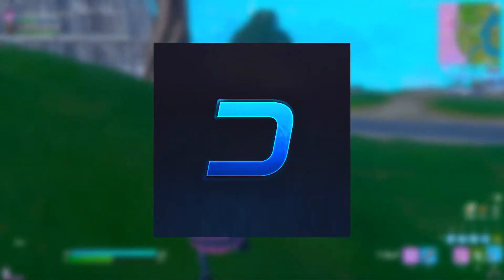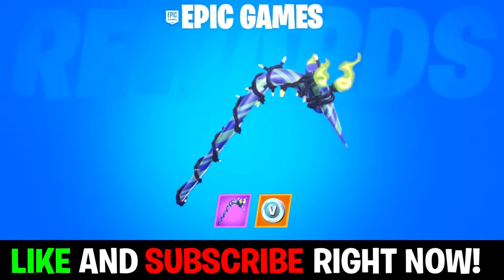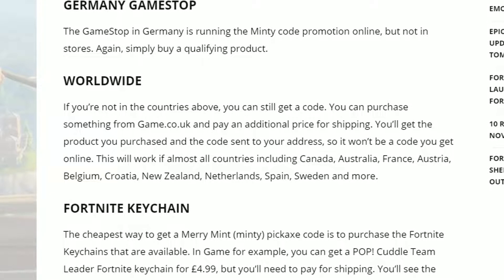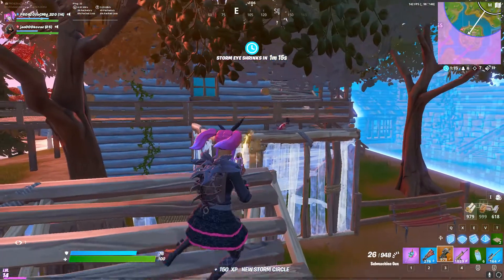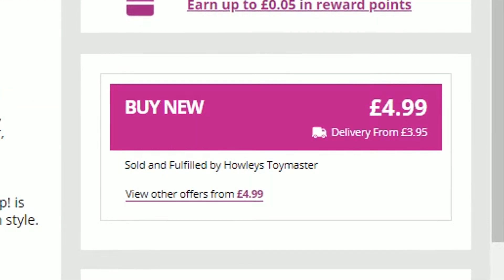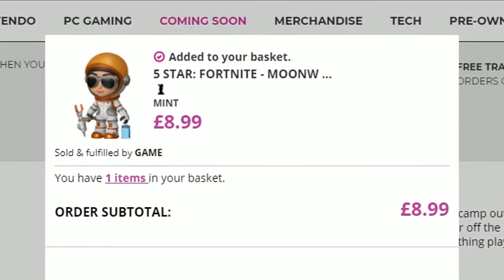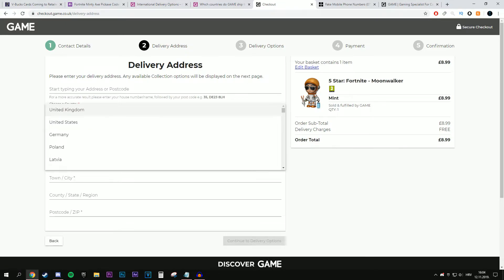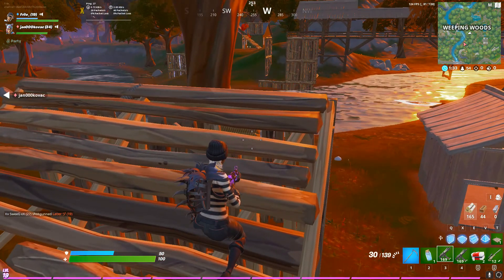How To Get Minty Pickaxe From ANYWHERE in the World (Reedem & Unlock Merry Mint Pickaxe WORLDWIDE)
✅ Use Code 'doppler' in The Item Shop!

In this video I'll show you how to Buy The "Merry Minty Pickaxe" from ANYWHERE in the World. Follow these easy steps and get yourself this new Exclusive Merry Mint Pickaxe! This video includes: Merry Mint Pickaxe Giveaway, telling you guys how to buy Minty Pickaxe codes Online.